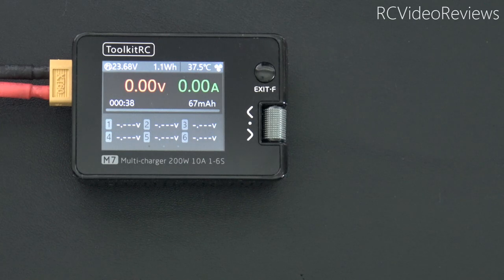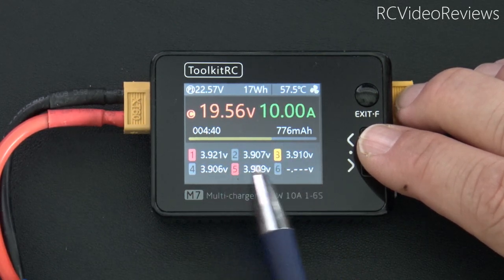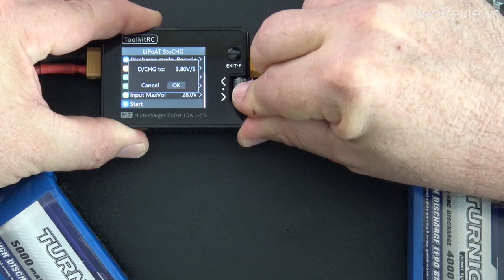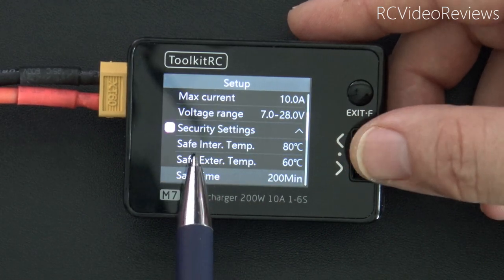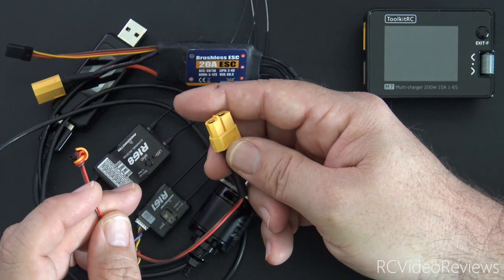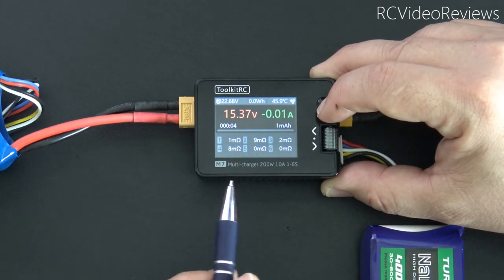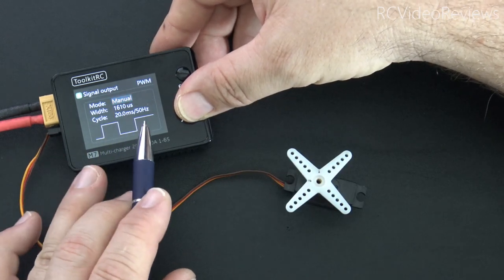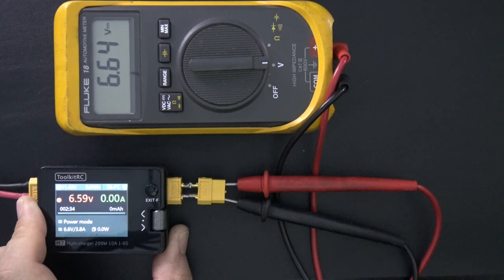ToolkitRC M7 Charger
Watch the video to see what I mean.

00:00 Intro
00:41 Power Test
03:11 Accuracy Test
03:52 Regen Discharge
06:31 Weights and Measures
06:52 Connections and Controls
07:30 System Settings
10:35 Multifunction Testing and Demonstration
18:31 Wrap-Up

PRODUCT LINKS
► ToolkitRC P200 GAN Power Supply
► Radiomaster TX16s
► Radiomaster Max Edition
► Radiomaster CNC Parts
► Radiomaster Leather Side Grips
► Radiomaster Faceplates